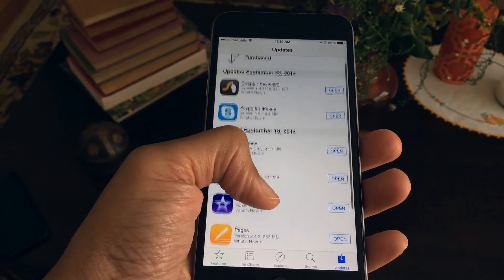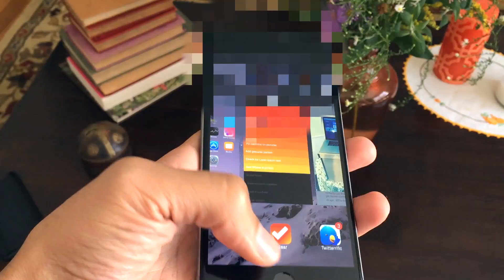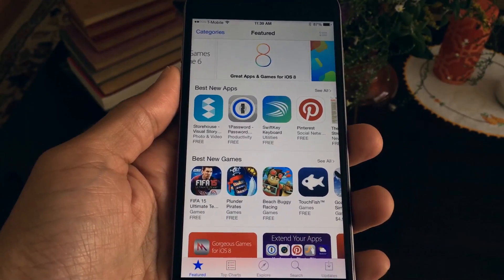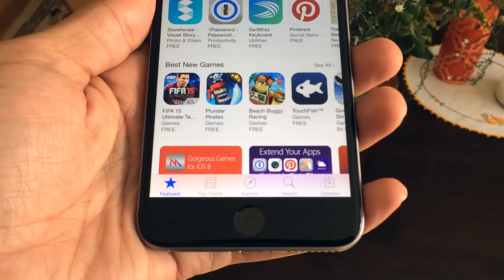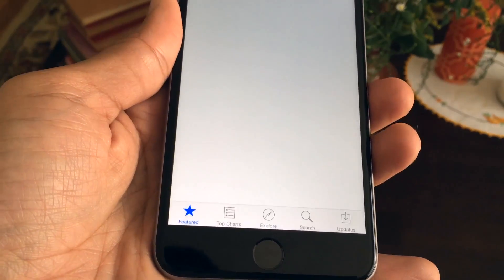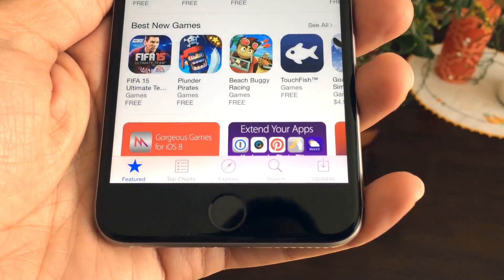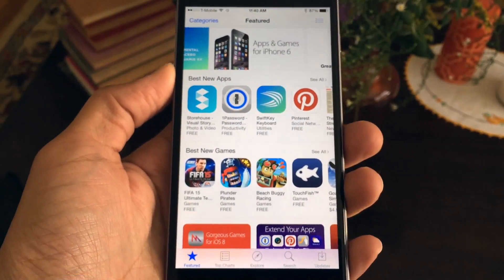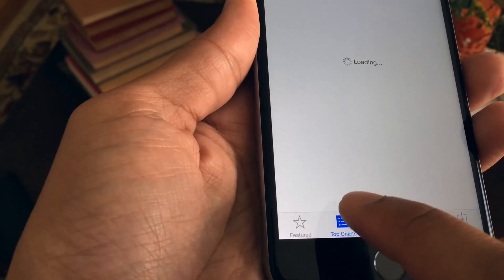TRICK: How to Quickly Refresh the App Store in iOS 8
Description: This handy little trick lets you quickly refresh the App Store in iOS 8 without force closing the app.

About iDB